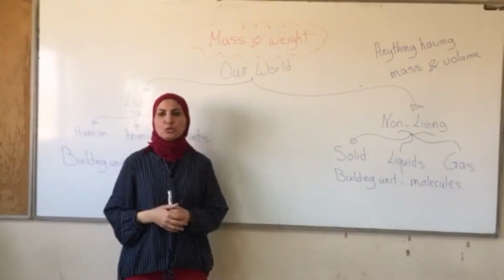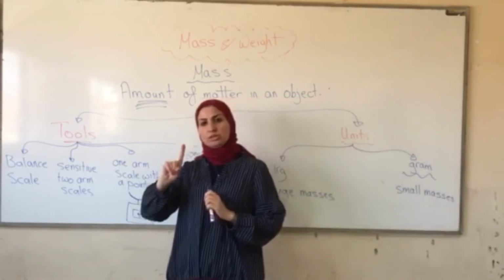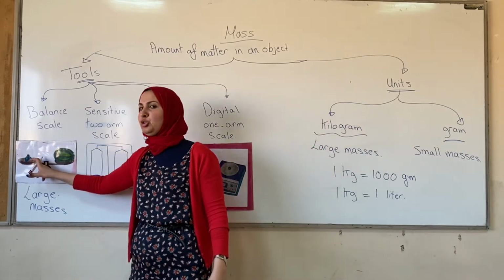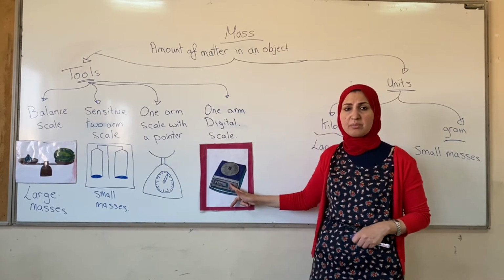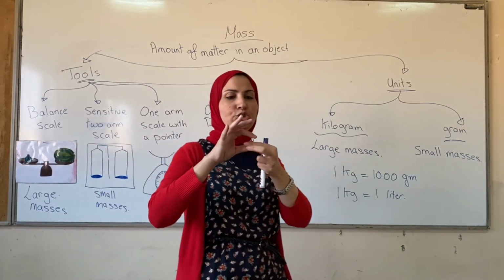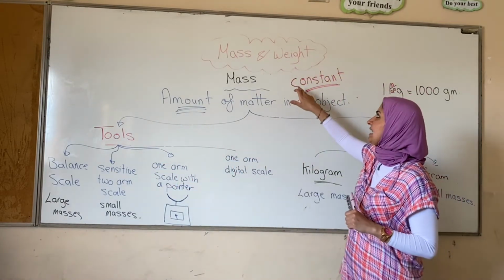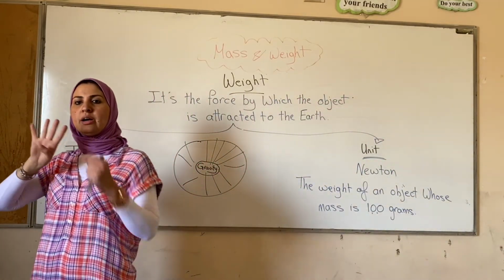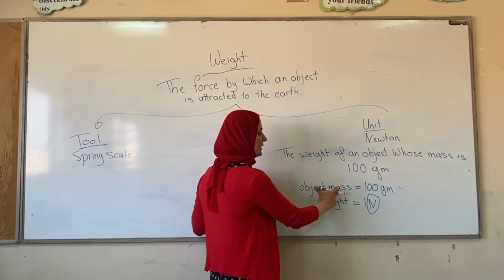mass &weight p1